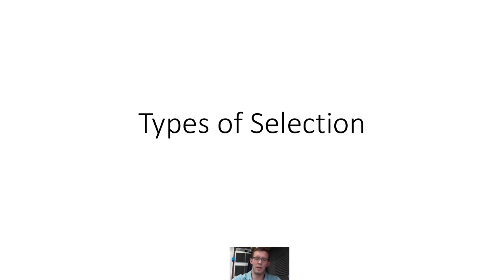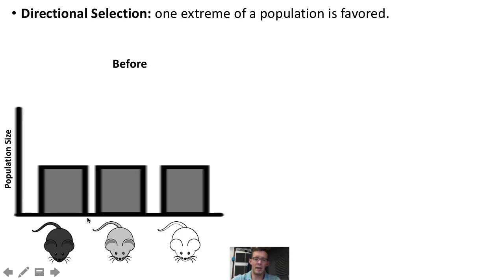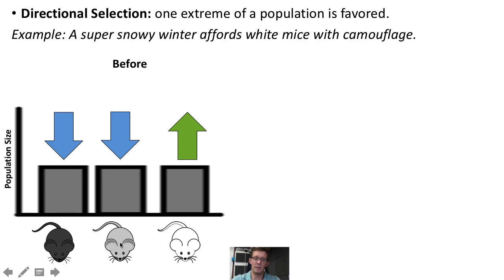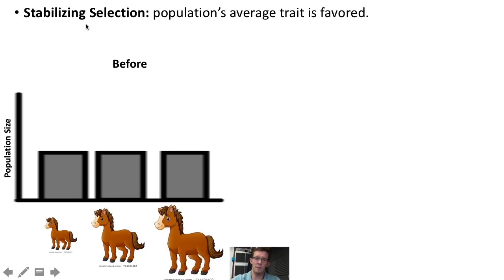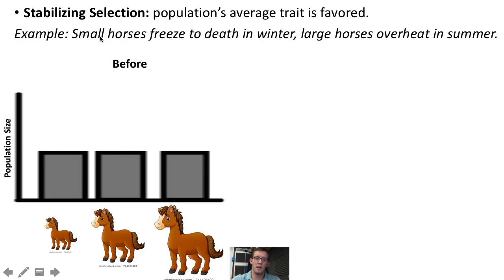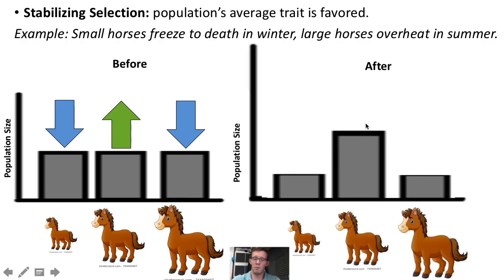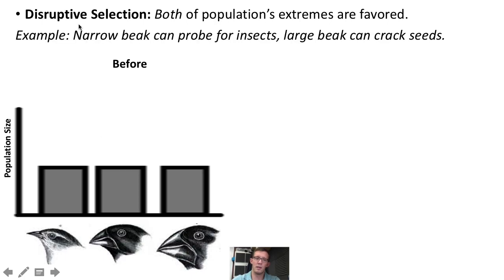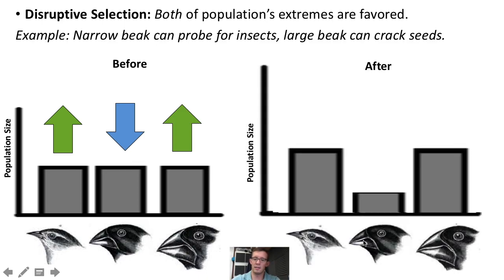Types of Selection